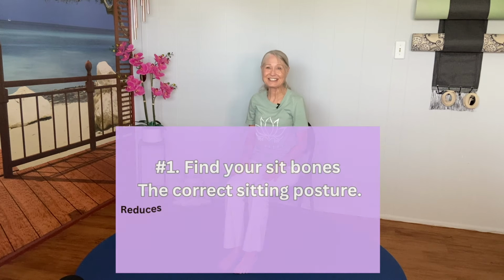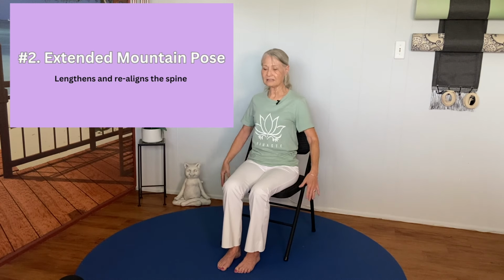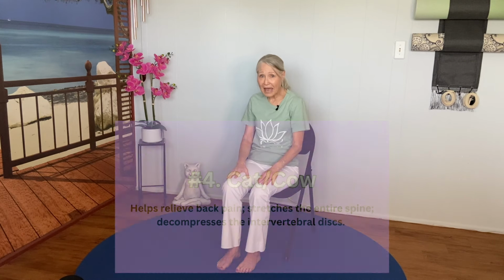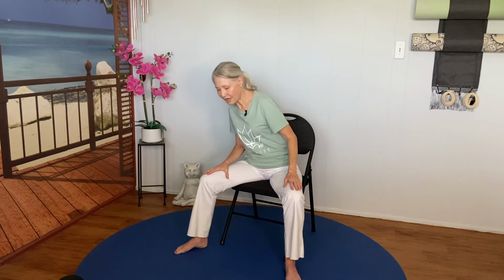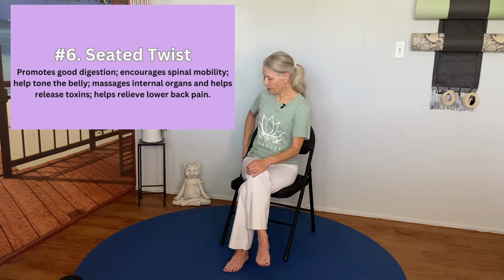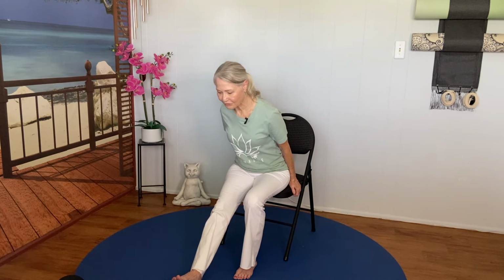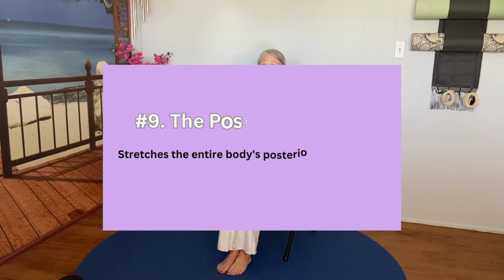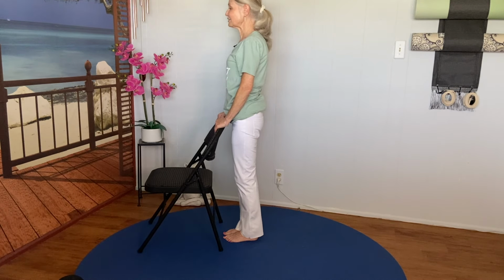Relieve Back Pain with Chair Yoga: 9 Gentle Stretches for a Healthy Spine.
Are you suffering from back pain and looking for a gentle yet effective solution? Relieve Back Pain with Chair Yoga: 9 Gentle Stretches for a Healthy Spine is here to help. These chair yoga stretches and exercises are designed to alleviate back pain and tension and promote better posture and a healthy spine. In this video, you'll be guided through 9 gentle chair yoga stretches and exercises targeting the entire spine. Whether you're suffering from chronic pain or looking to prevent future issues, these gentle movements will help you improve flexibility, release tightness and tension, and strengthen the back muscles. With the support of a chair for seated and standing movements, these exercises are suitable for all fitness levels, including beginners and those with limited mobility. But safety first! Please make sure that these exercises are right for you by consulting your physician before you begin this and any new exercises.
You don't need any special equipment to practice, just a sturdy chair and a little space. You don't have to do all 9 at once. Just find a few that feel good to you and add them to your daily back care routine as tolerated. @chairyogawithcheryltodd